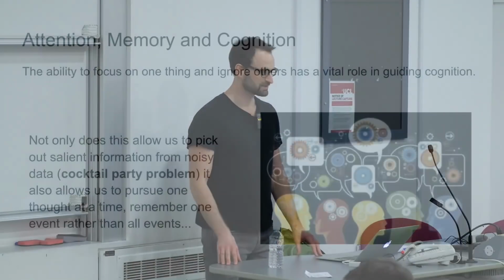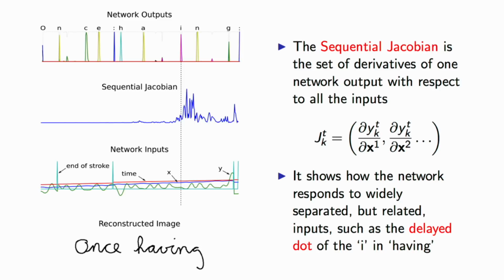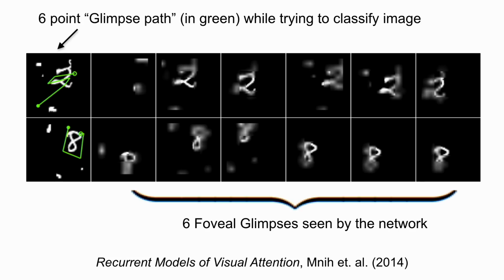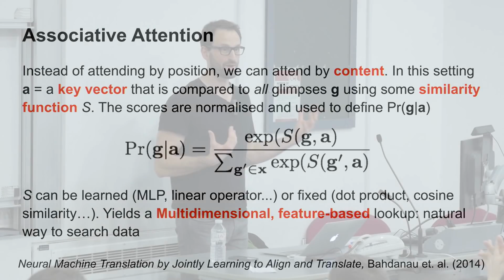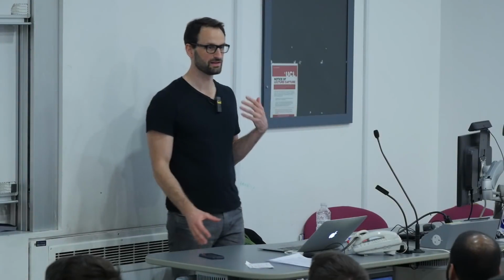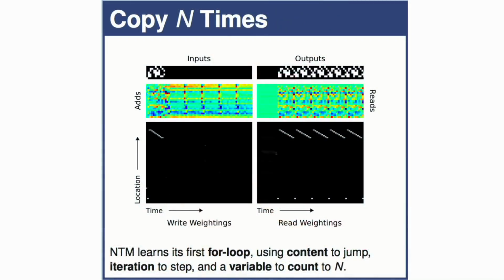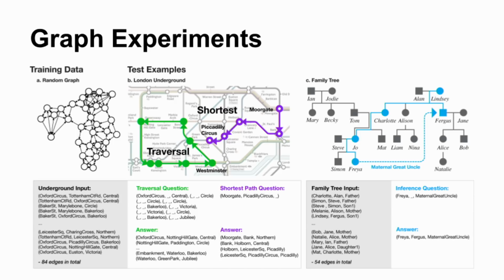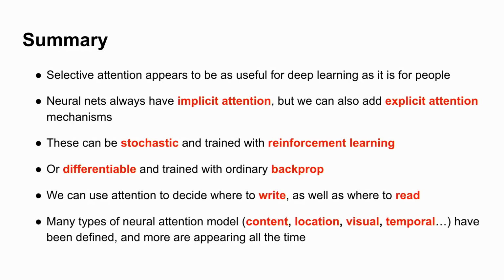Deep Learning 7. Attention and Memory in Deep Learning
Alex Graves, Research Scientist, discusses attention and memory in deep learning as part of the Advanced Deep Learning & Reinforcement Learning Lectures.